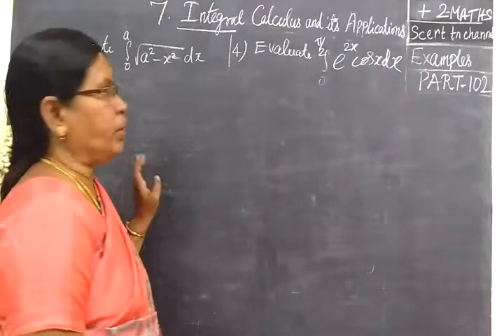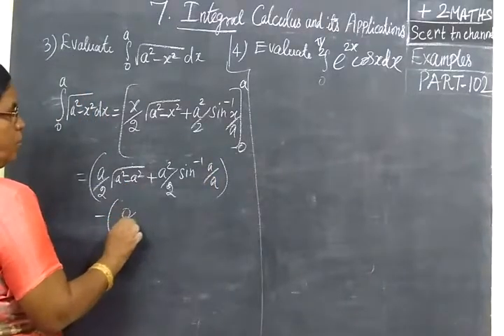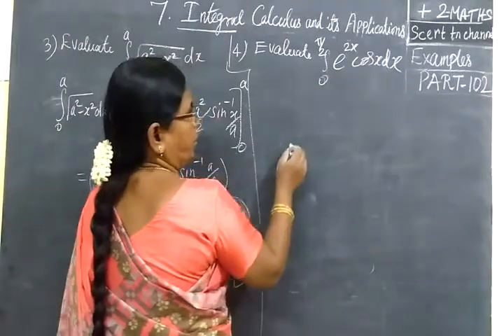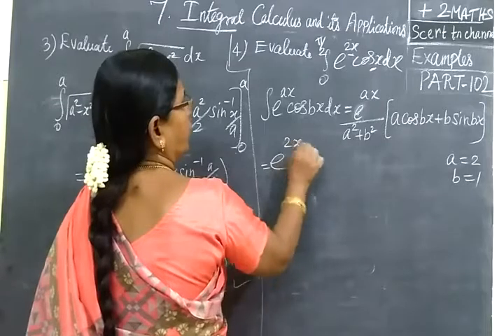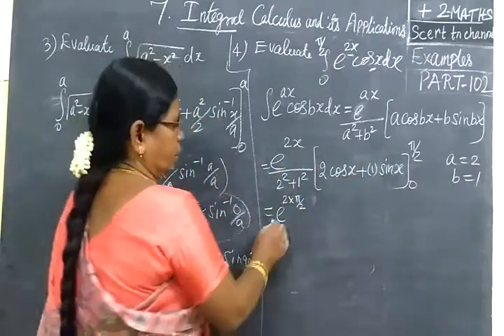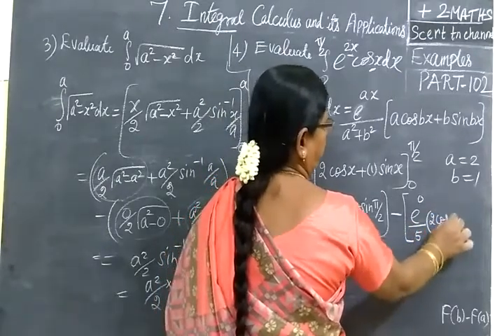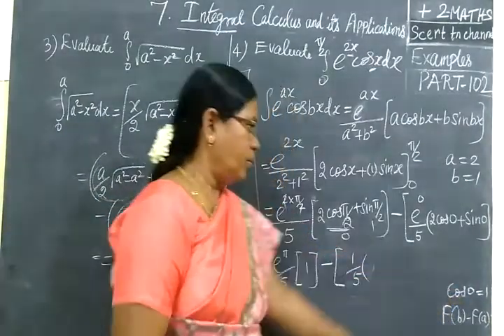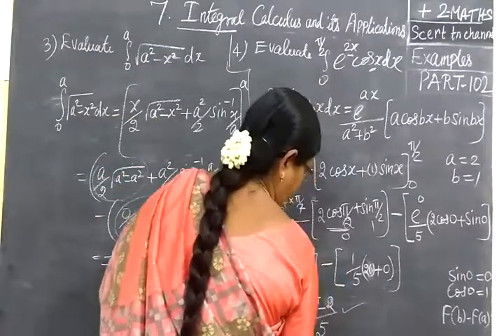+2 Maths [Part-102] Int Cal Ex 3,4 தொ கை நுண் க ணி த ம்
XII STD MATHS Integral  CALCULUS